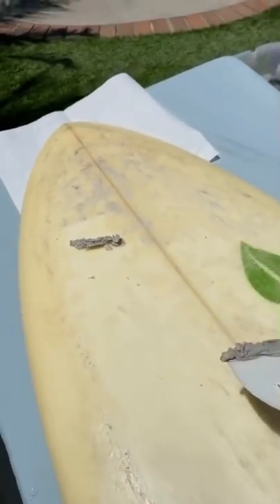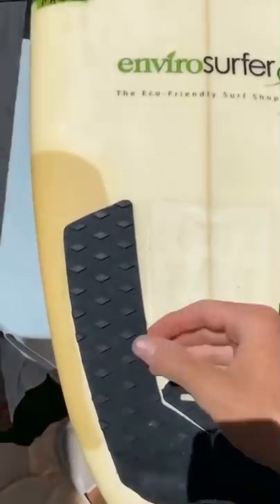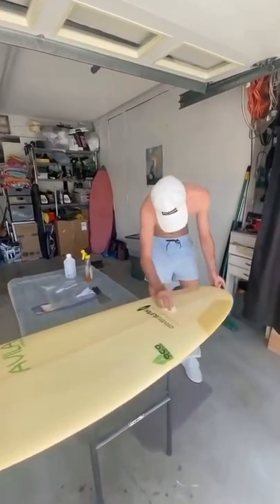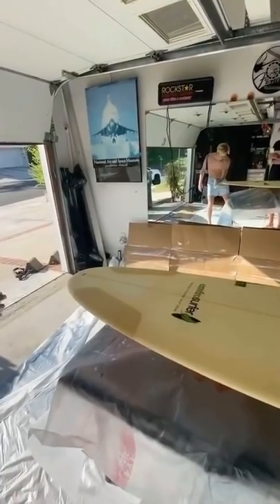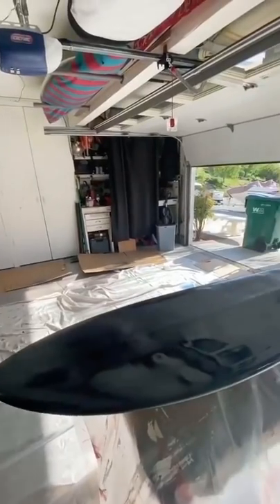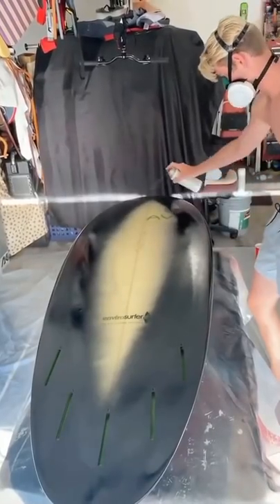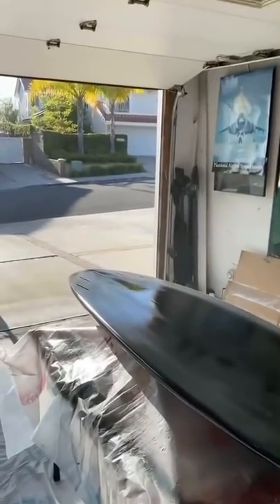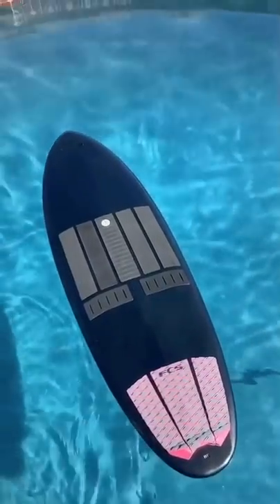You won’t believe what I turned my surfboard into 😱